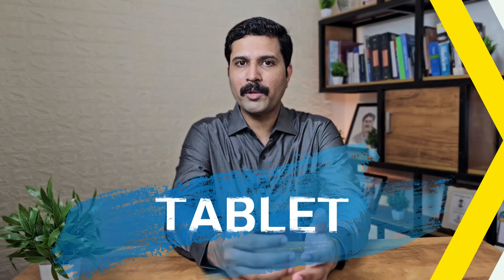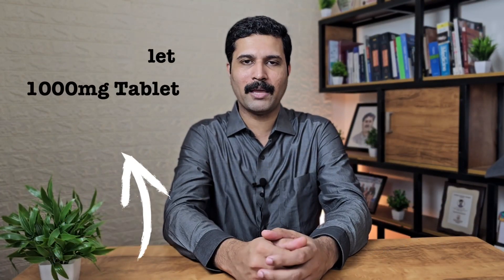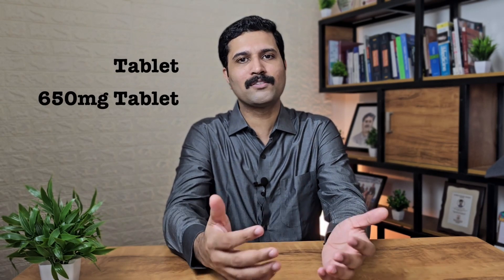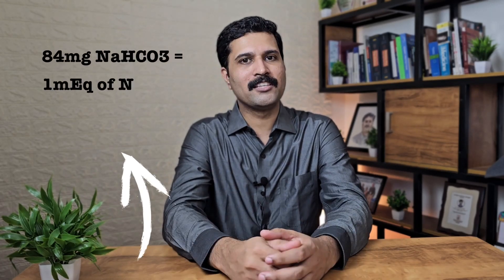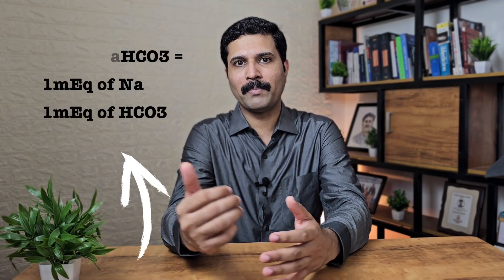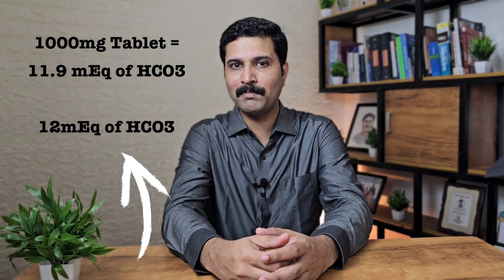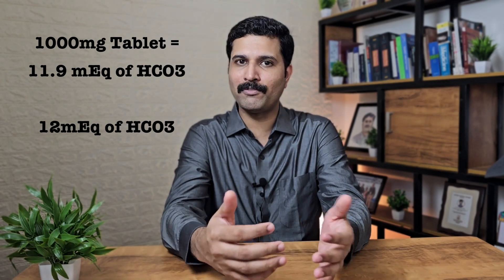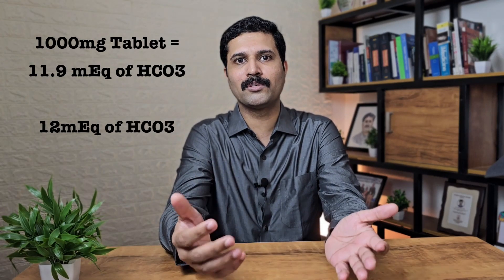Things You Should Know Before Prescribing Sodium Bicarbonate!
# Clinical Pharmacology
# Drugs
# Nephrology
# Clinical case scenarios

Hey! I am Dr Geo Philip John, a nephrologist with training from India and Canada. Through the videos on this channel I discuss the clinical pharmacology and nephrology case scenarios I come across as a physician/nephrologist. The channel will help Pharm D students & Clinical Pharmacists, students/interns in medical school & residents in all medical specialities and nurses in improving your knowledge. You will find many practical tips in these videos that will help you in your day to day practice.

The content is not for patients to make treatment decisions, consult a doctor regarding your medical situation.